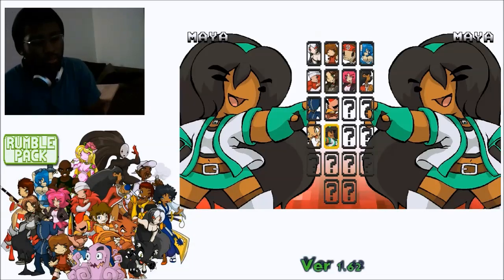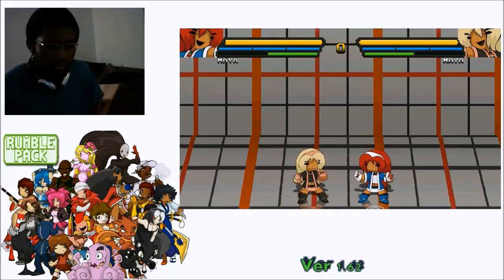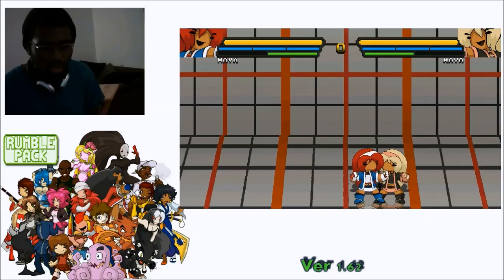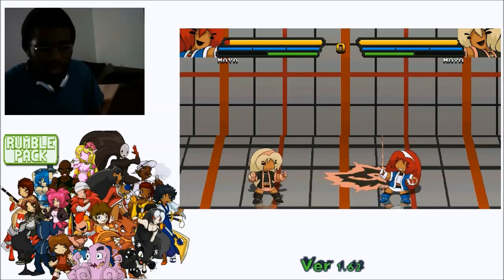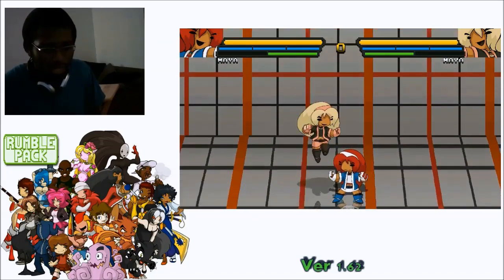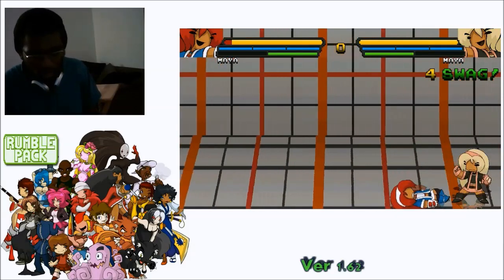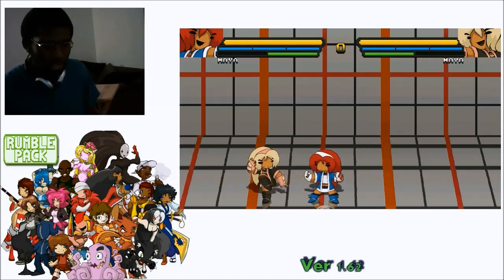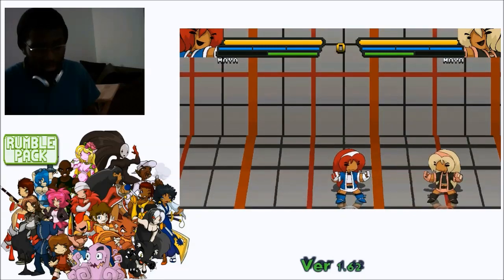RumblePack Ver 1.62 Maya Decimal Tutorial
I work with Liero and this is a start to a new series of helpful tutorials on the characters and styles that will be addressed. This will help people better understand the mechanics and what Liero wants the game to develop into. Hopefully people can take this and dive further into the game making it a fun but not only casual but high level play.